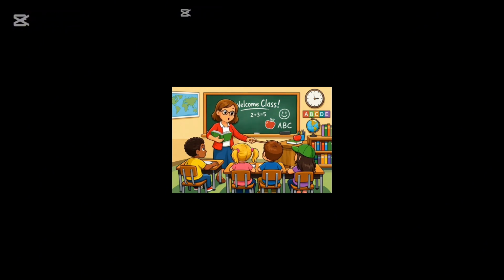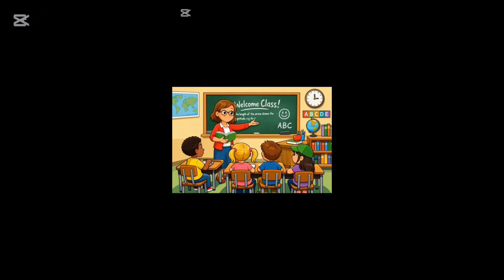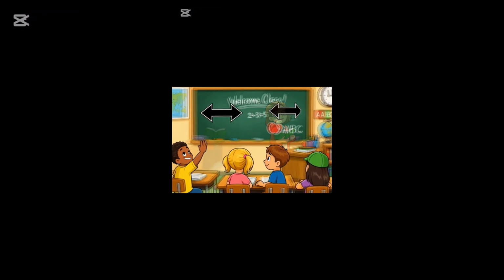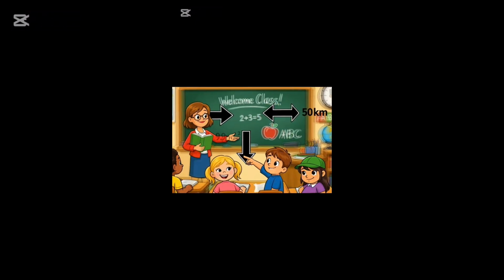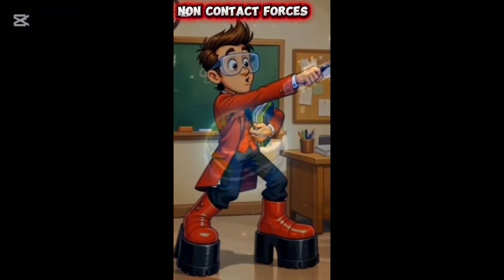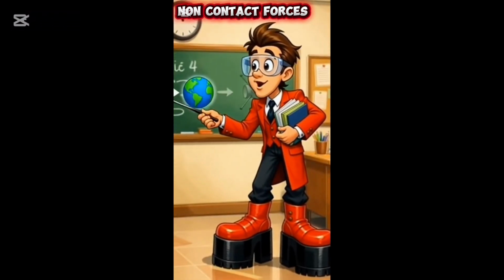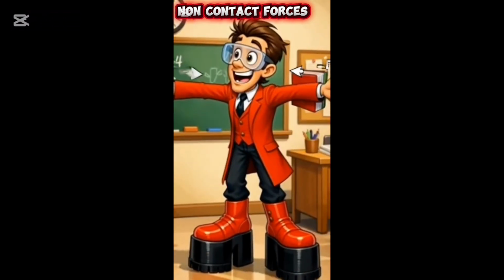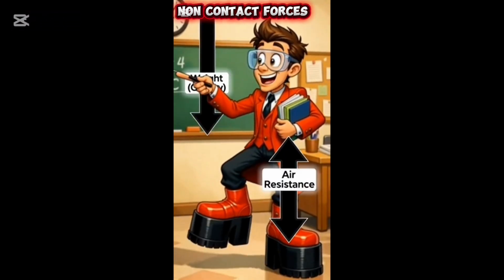13 February 2026